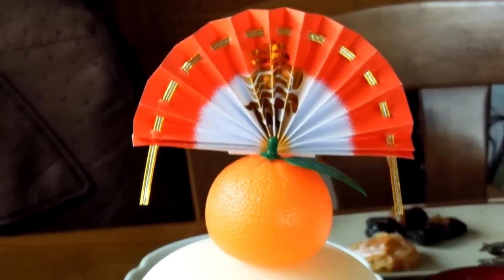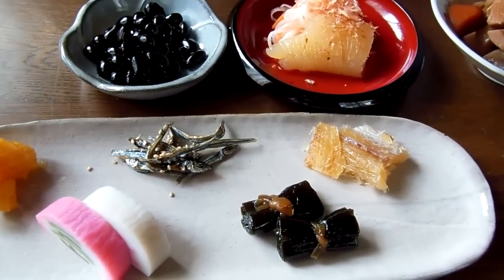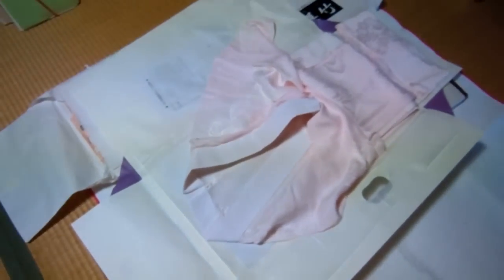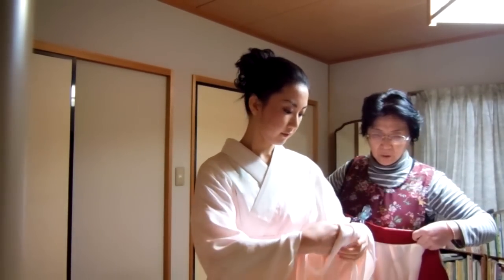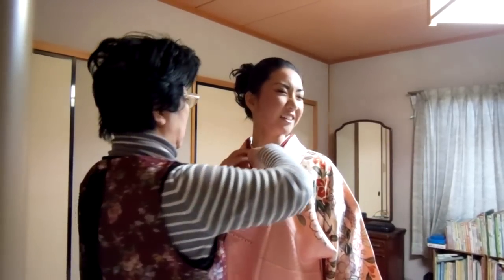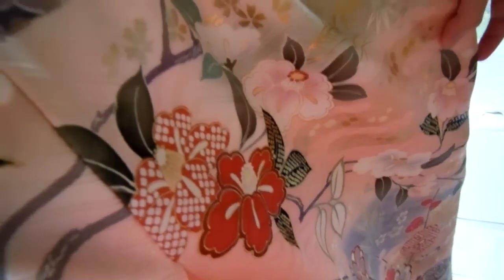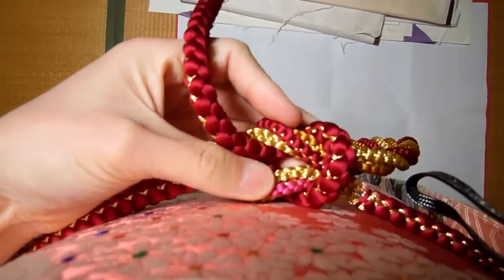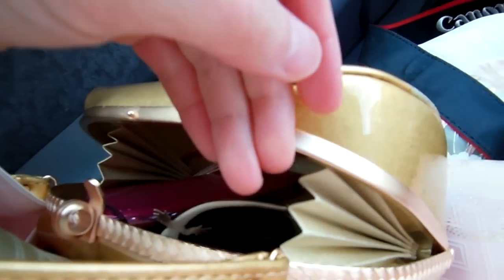✰初詣等✰ NEW YEAR IN JAPAN 2013(2673) EDITION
Sorry that the audio makes the annoying cracking noise very often...I really hate this camera already lol I should go buy a new one like tomorrow!
This day, the first day of this year was AMAZING. I got to do what I wanted to do lol! So lucky! Haha.
Hope you're having a good time as well!